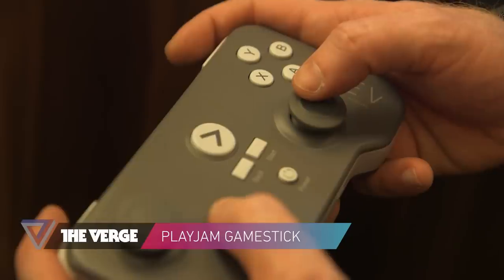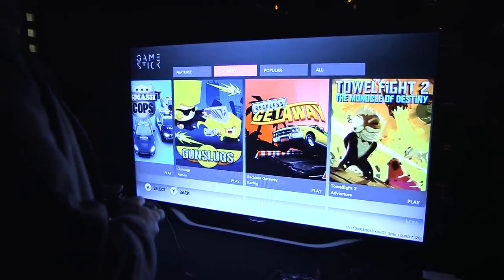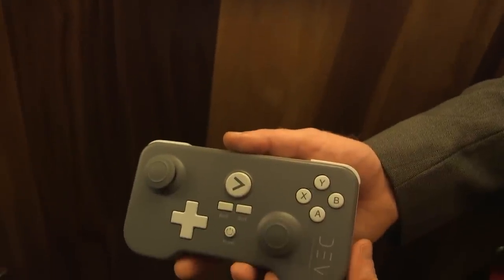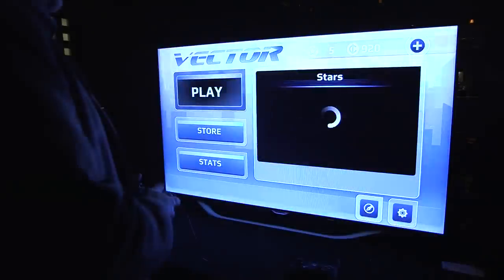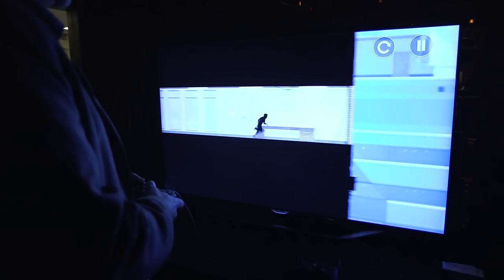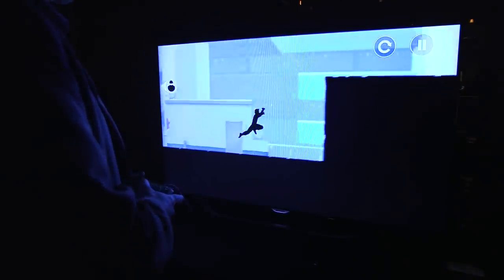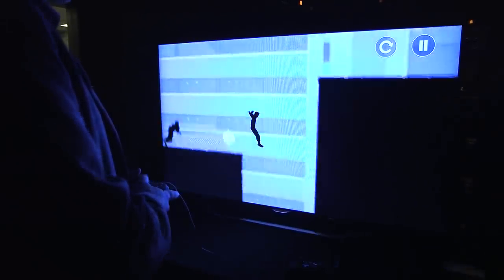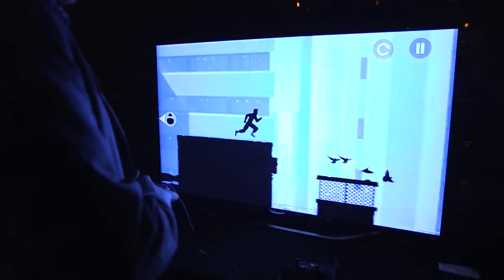GDC 2013: PlayJam GameStick hands-on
Bryan Bishop gets a hands-on look at the GameStick portable Android console developer kit.